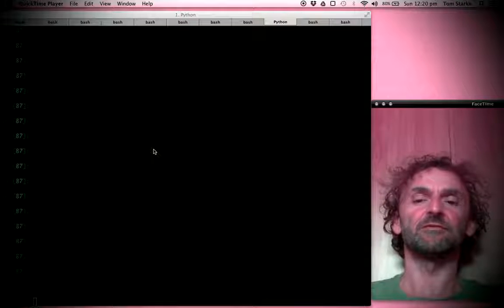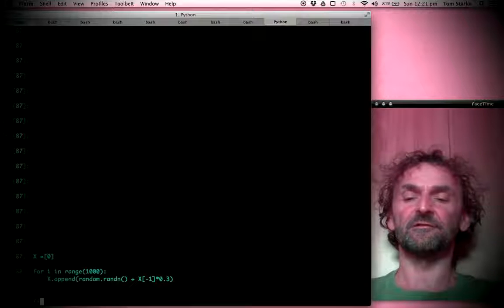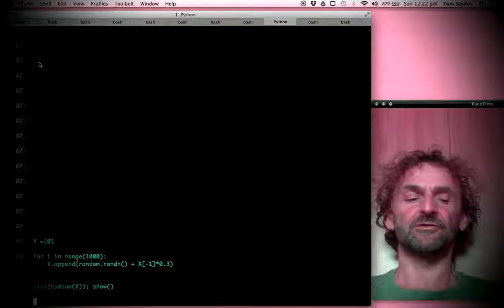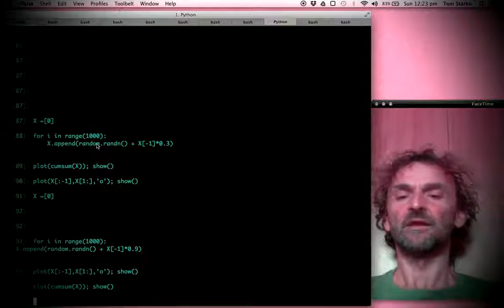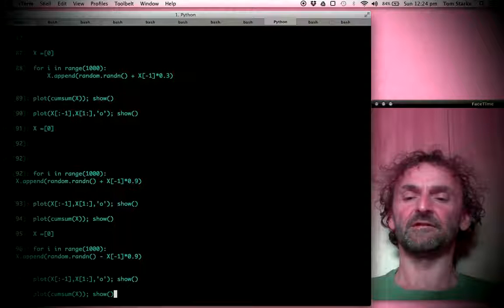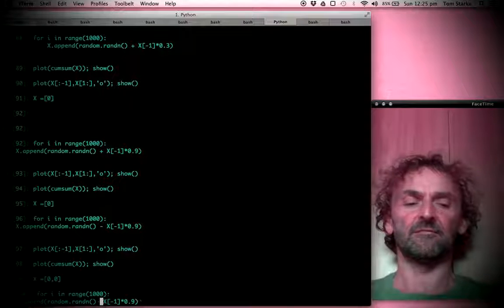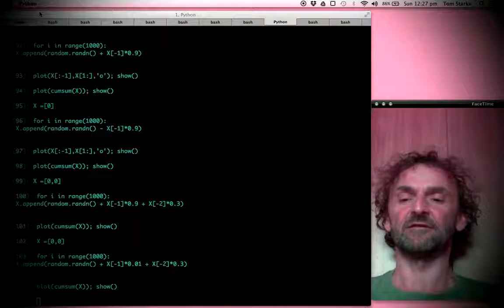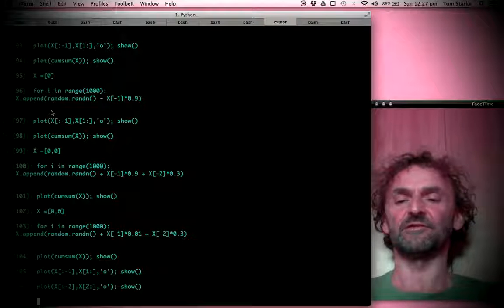python 教學 105